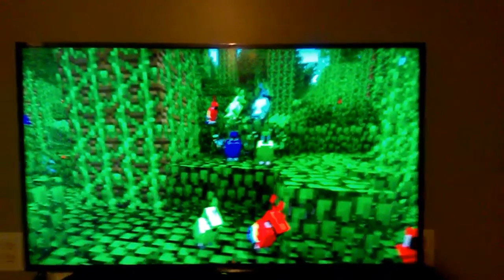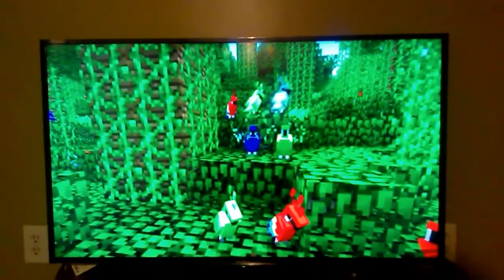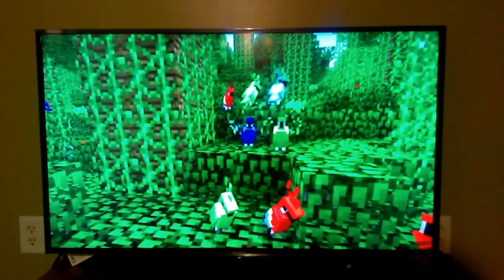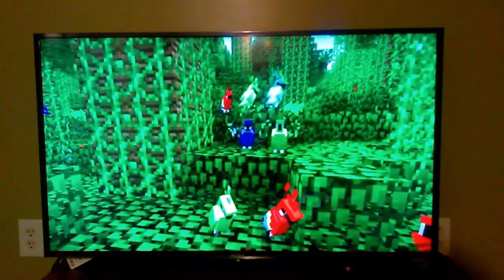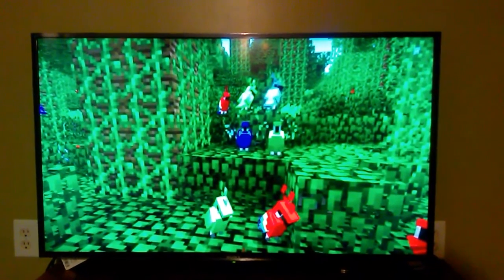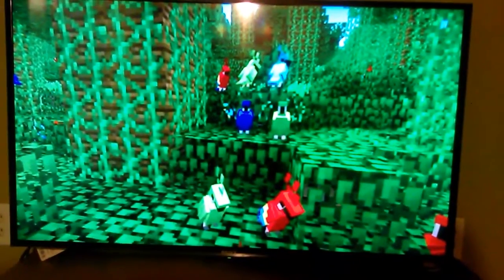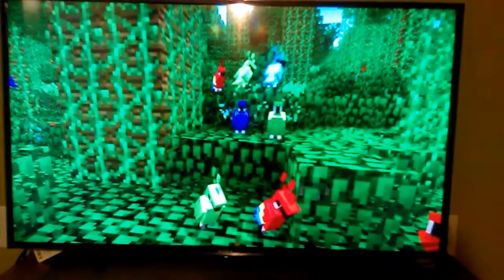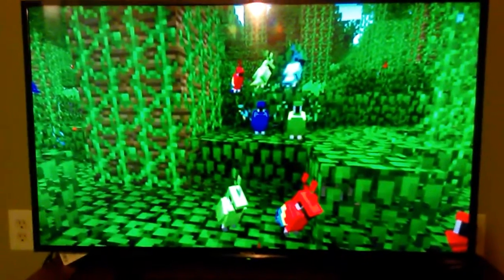Minecraft 1.12: World of Color Update News!!!!